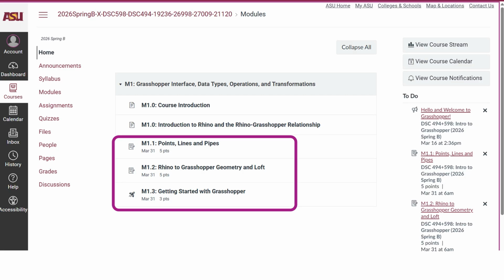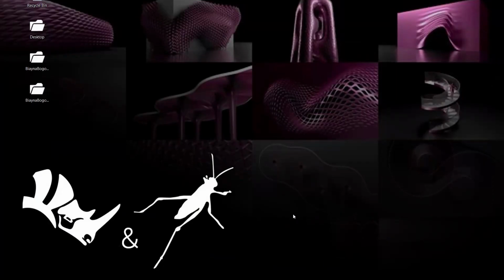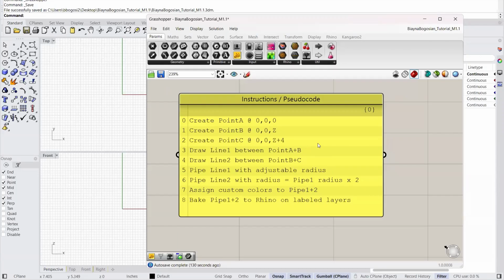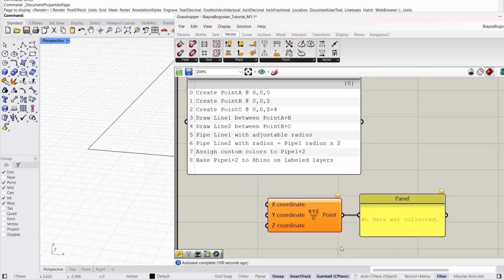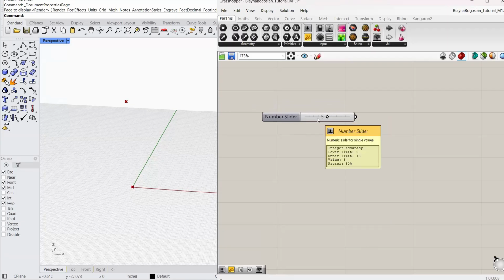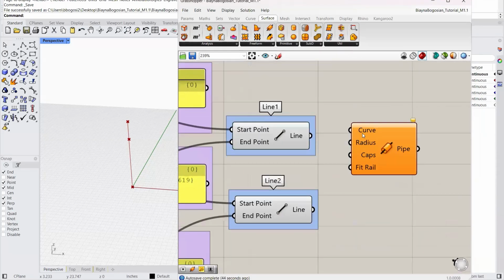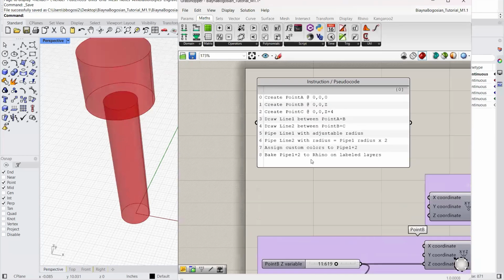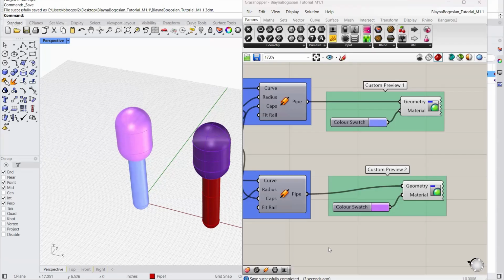M1.1: Points, Lines and Pipes